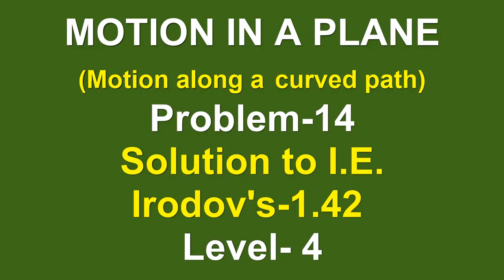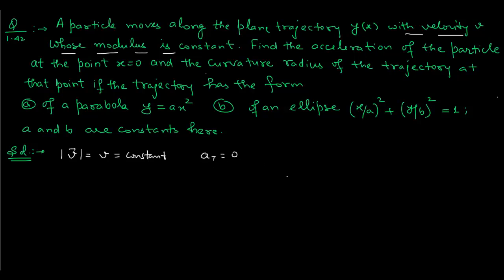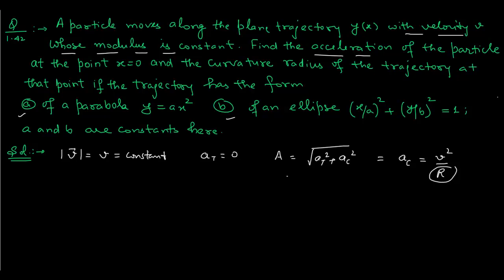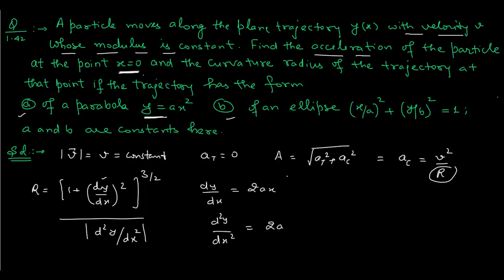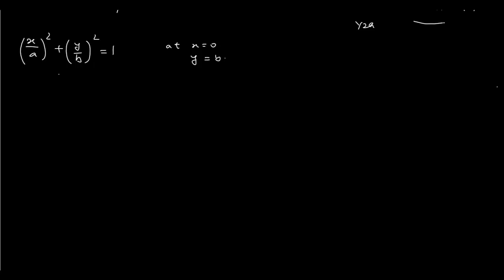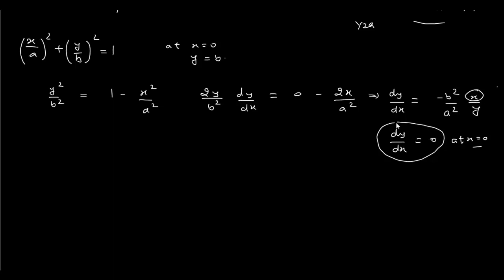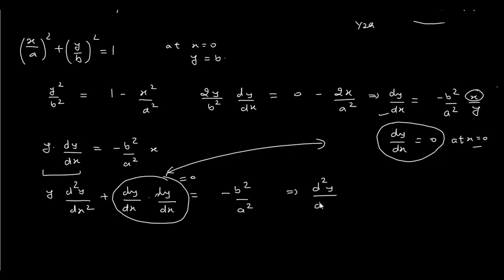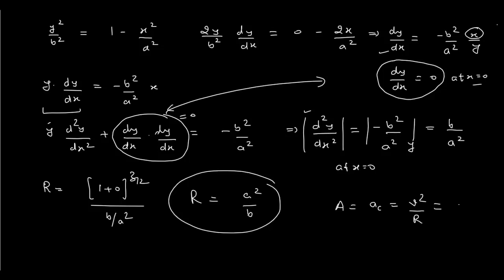+1 Physics/Solution to I.E Irodov's-1.42/Motion In a Plane(Curved Path)/Problem-14/Level-4